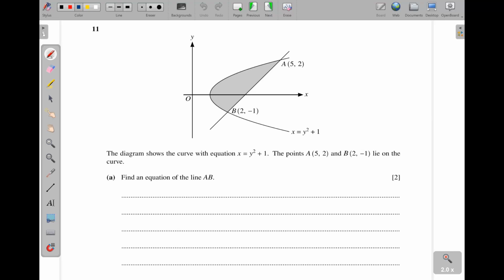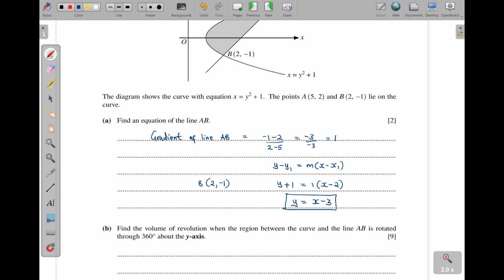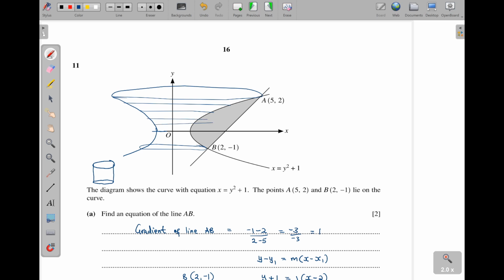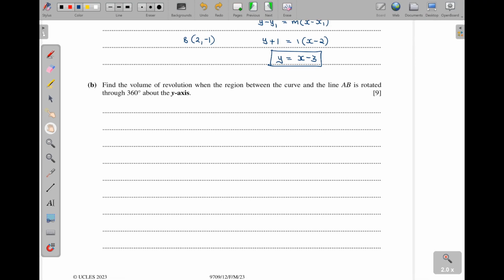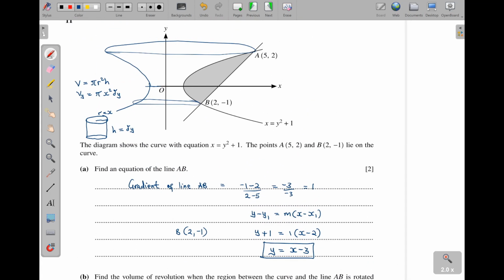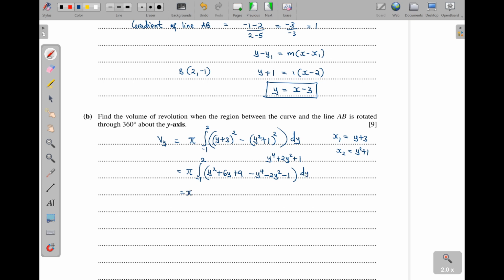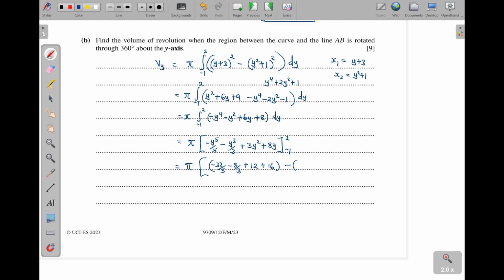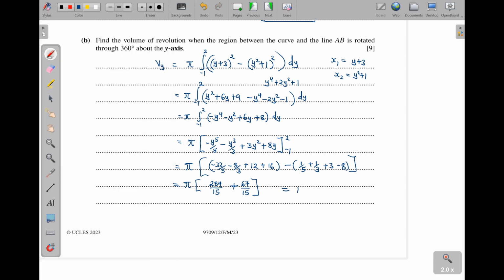9709/12/F/M/23 -- QN 11 (INTEGRATION) -- PURE MATHEMATICS 1 PAPER 12 FEB/MAR 2023